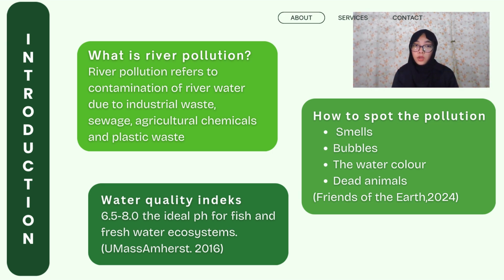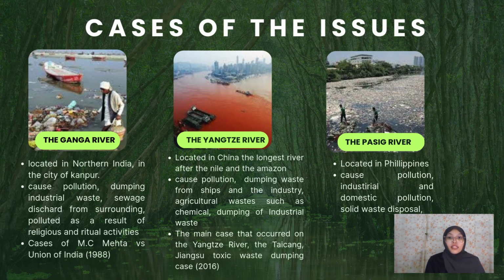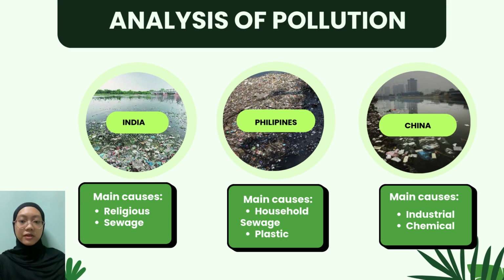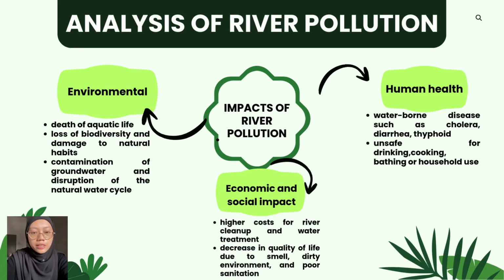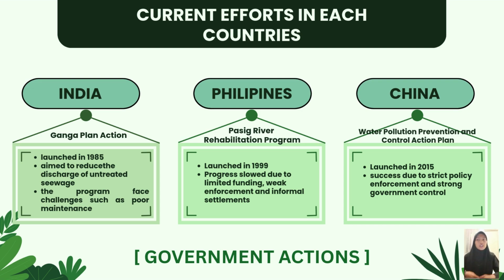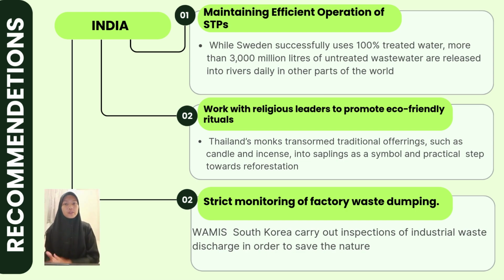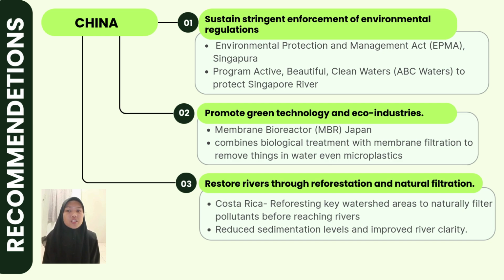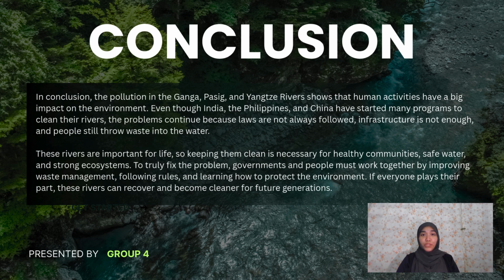GROUP4 RIVER POLLUTION